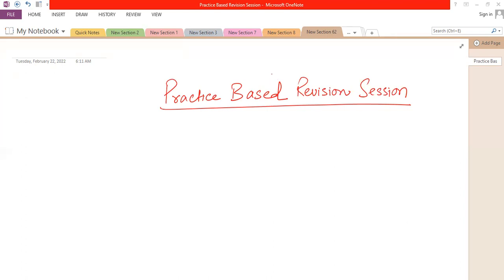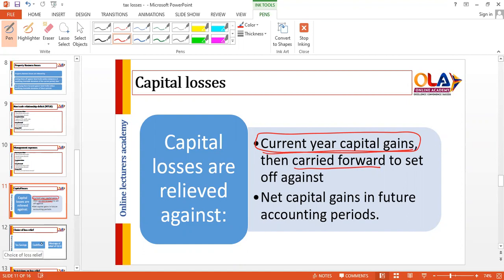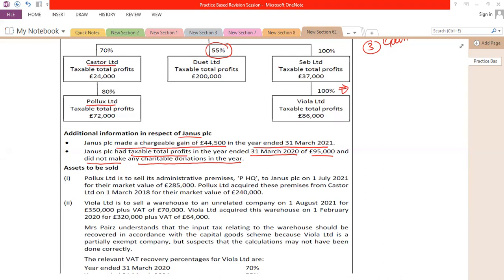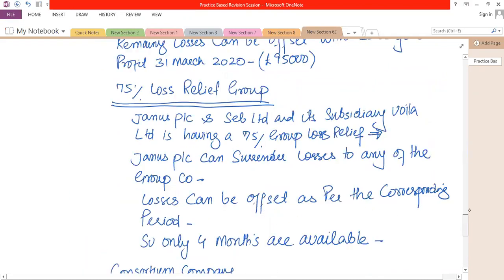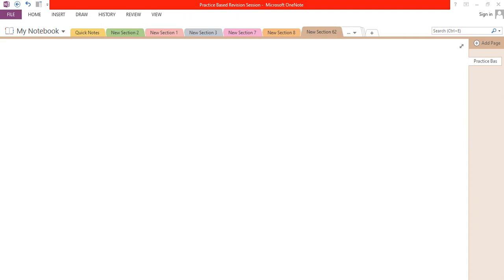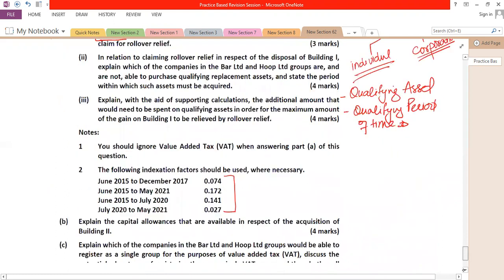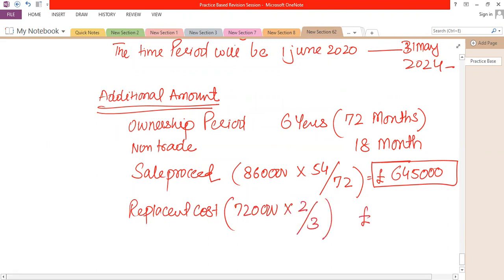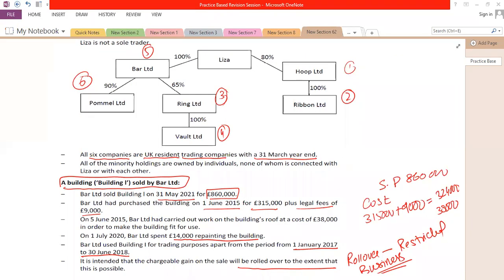Day 1 Revision ATX session by IBF